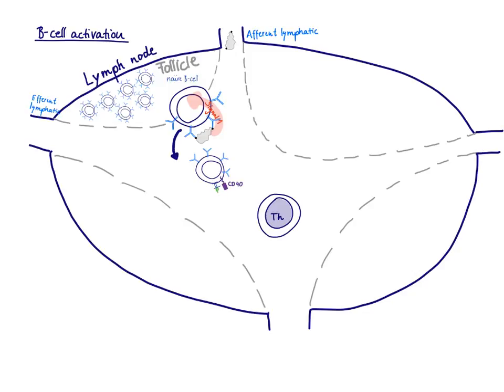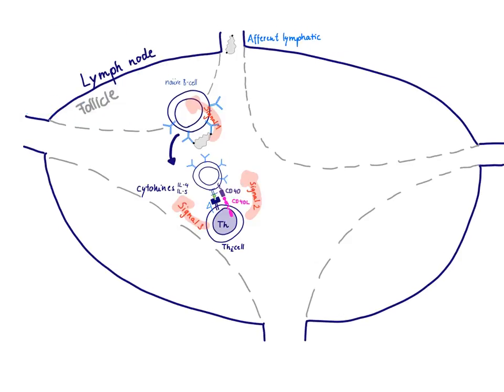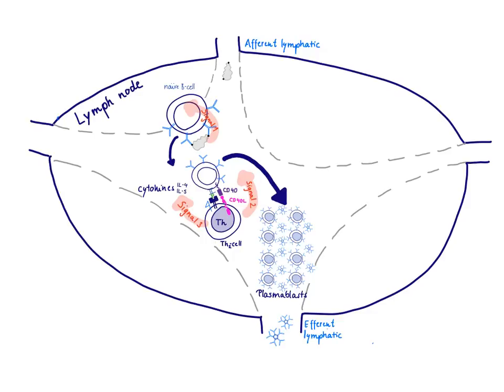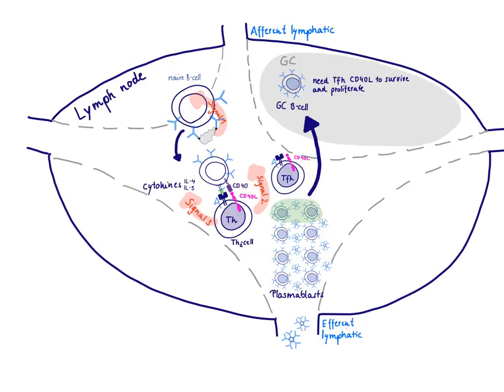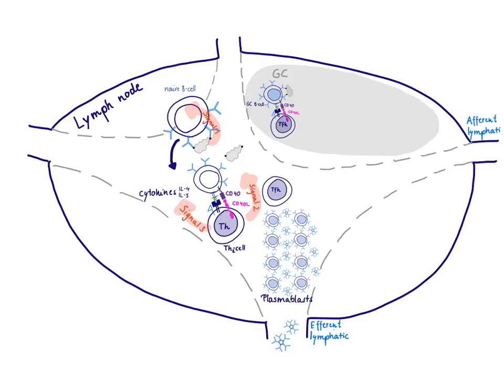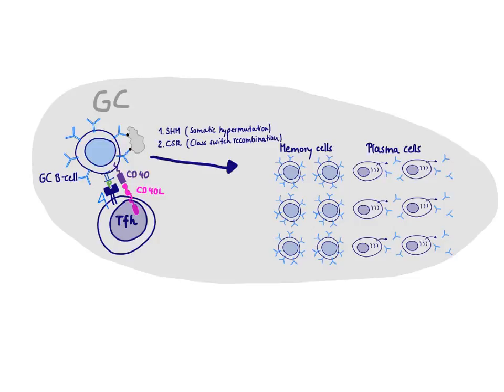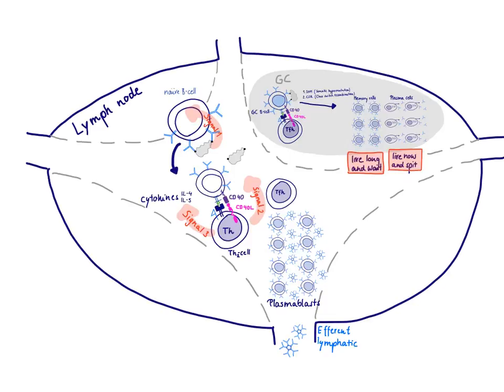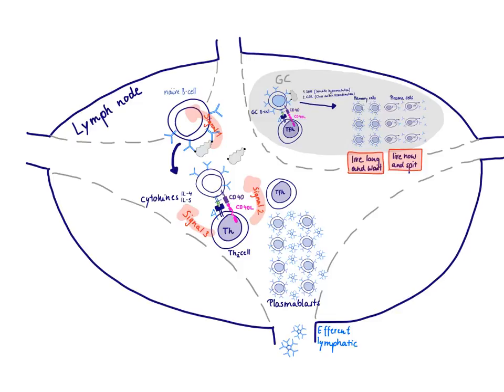Brandl's Basics: B cell activation, maturation and differentiation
This video explains the key steps in B-cell activation, including the formation of germinal centers and differentiation into memory and plasma cells.